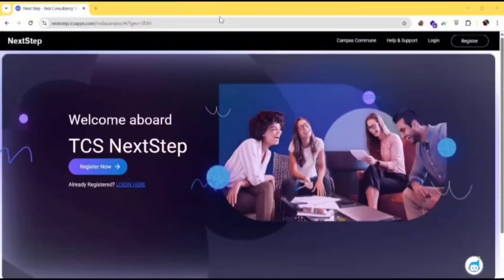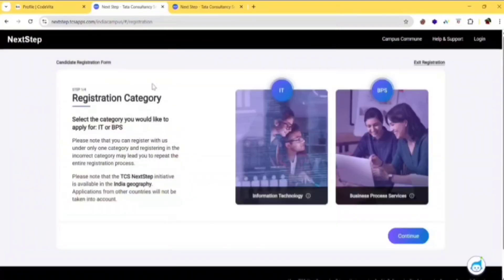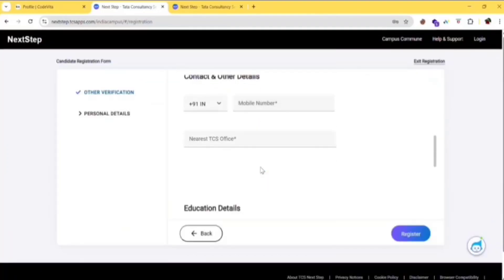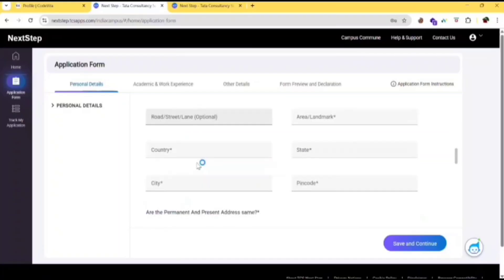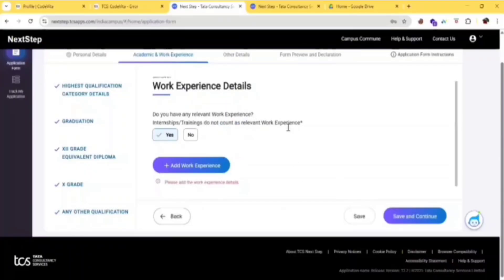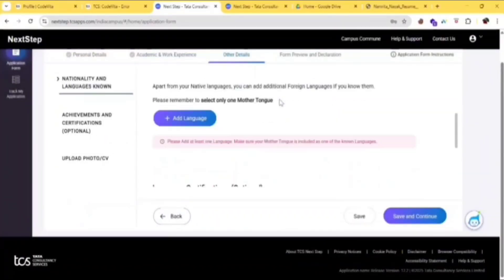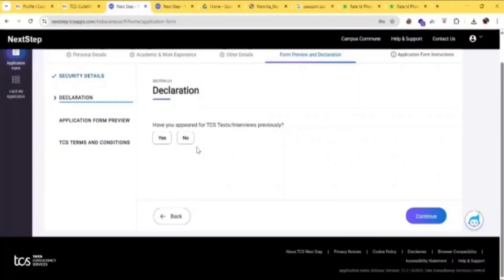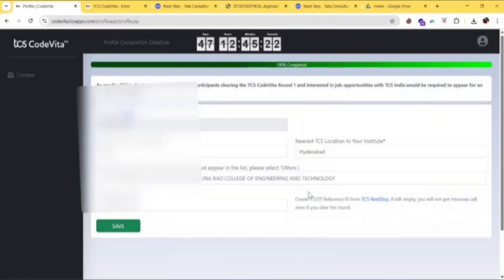TCS NextStep Registration Guide 🔥 | Get Your CT/DT Reference ID & Don't Miss Interview Calls!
Did you register for TCS CodeVita but didn’t get your CT/DT Reference ID yet?
⚠️ Without it, you might miss out on interview calls from TCS!

In this video, I’ll guide you through:

What is a CT/DT Reference ID?

Why is it important for TCS recruitment?

Step-by-step registration process on TCS NextStep portal.

🖥️ The portal is live now — register before it’s too late!